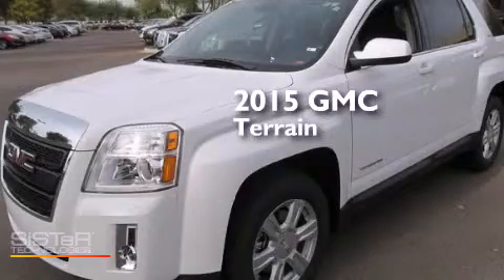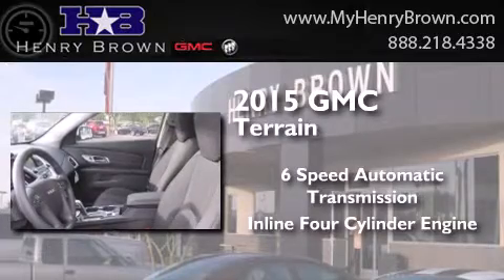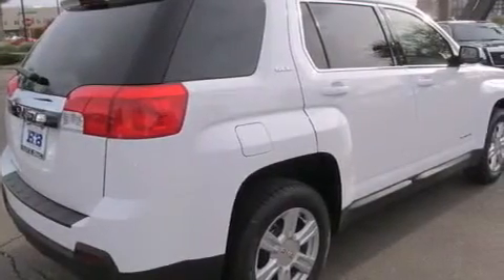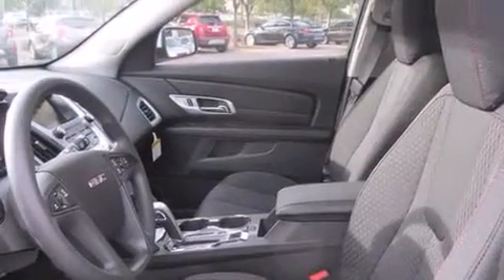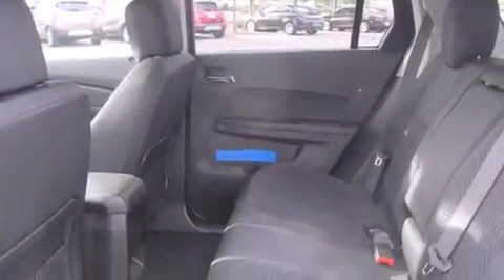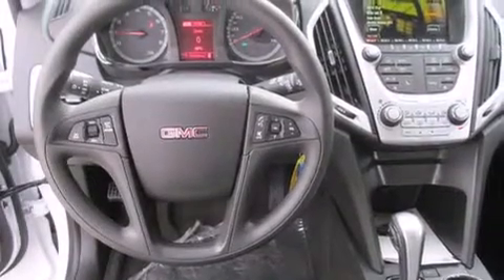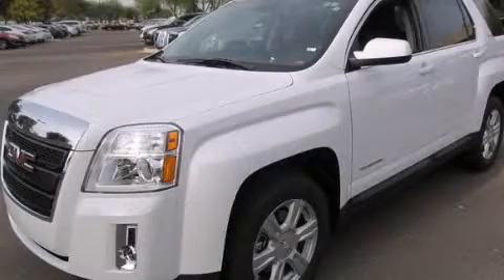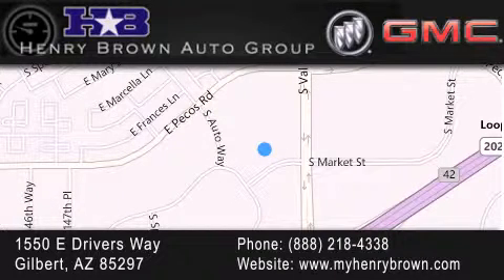2015 GMC Terrain Tempe AZ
Year : 2015
 Make : GMC
 Model : Terrain
 Engine : 2.4L 4Cyl
 Trans . : 6 Spd Automatic
 Exterior : Summit White

 Interior : Jet Black
 Stock : 5T998

 1550 E. Drivers Way